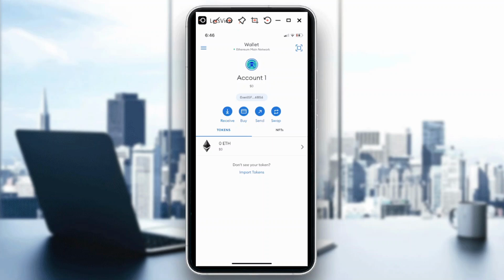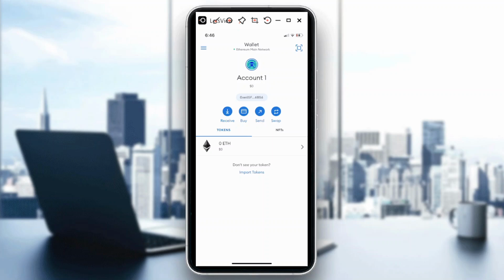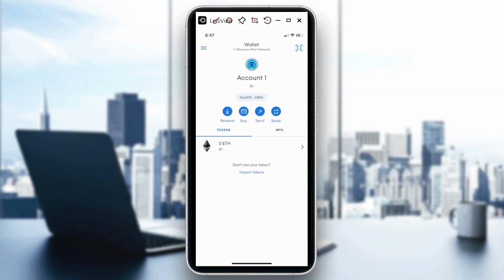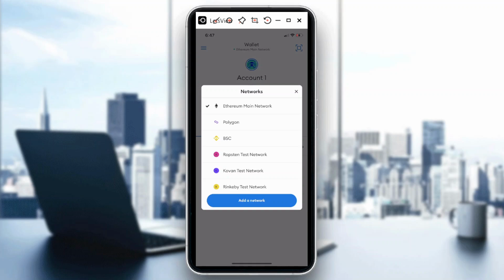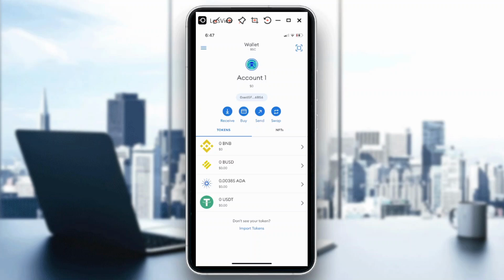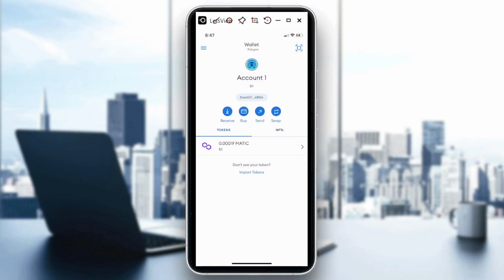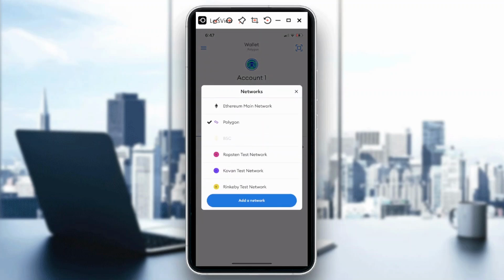How To Transfer Between Networks In Metamask Tutorial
Today I show how to transfer between networks in metamask tutorial,transfer between networks in metamask,metamask tutorial